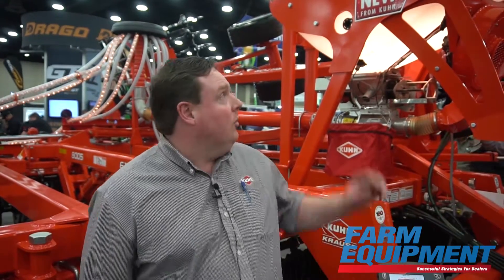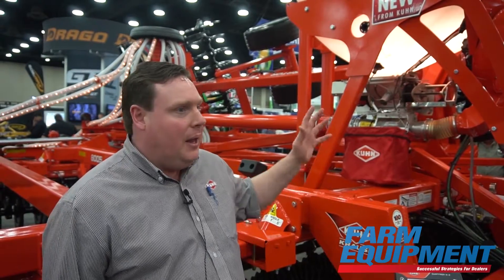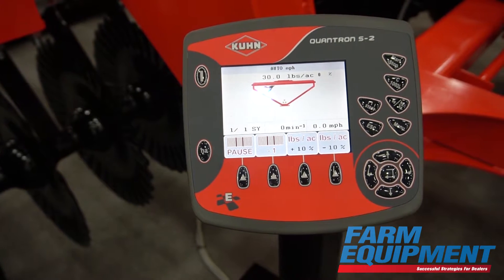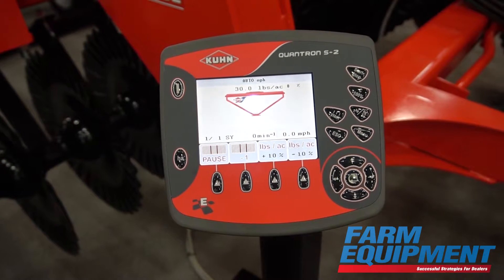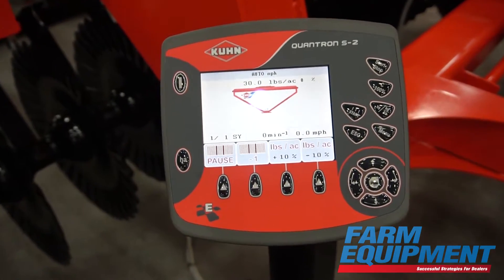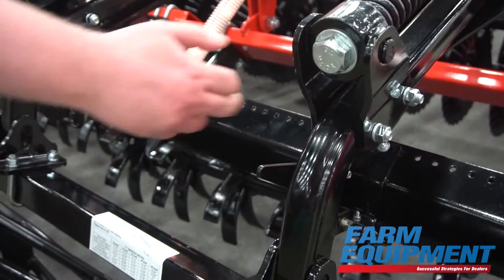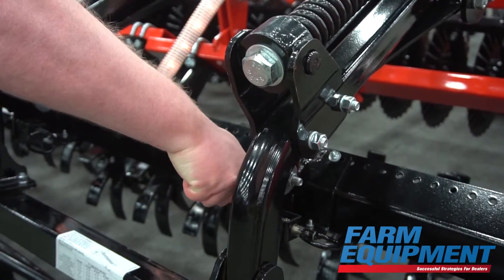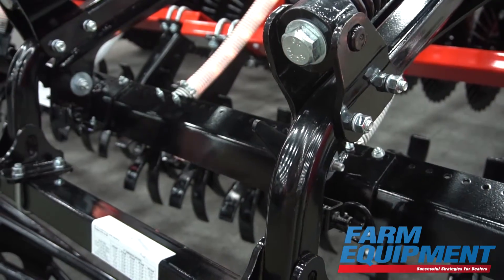Kuhn Krause Introduces New Cover Crop Seeder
Adding to its line of tillage tools, Kuhn Krause launched its CCX 9000 pneumatic cover crop seeder for use with the company’s Excelerator vertical tillage tools, available in 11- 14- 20- and 25 foot widths. Product Manager Peter Goodge offers an overview of the system, where seed is fed from a 21 cubic foot hopper into an electric drive metering unit that uses a speed signal sent from the tractor and controlled by a Quantron controller for consistent application rate, regardless of speed variation.